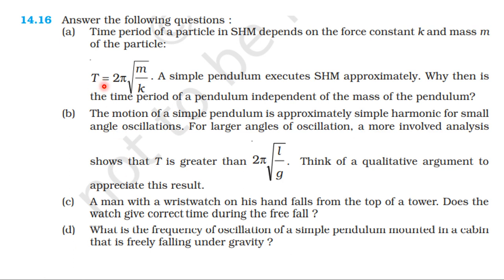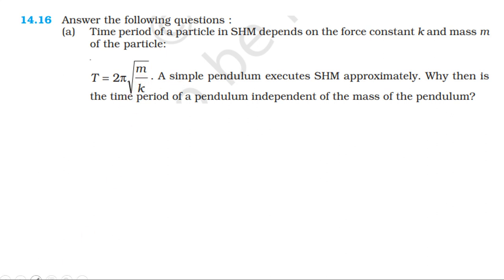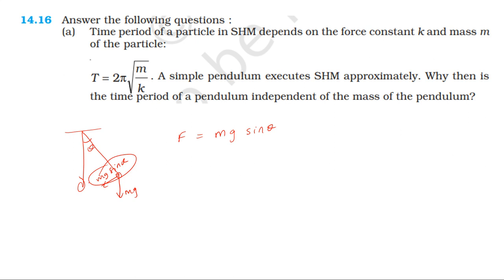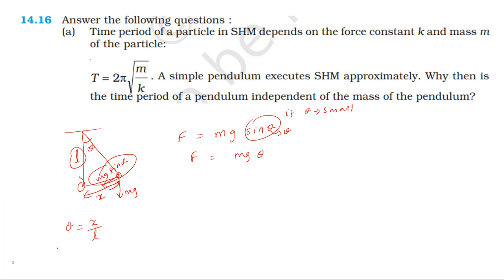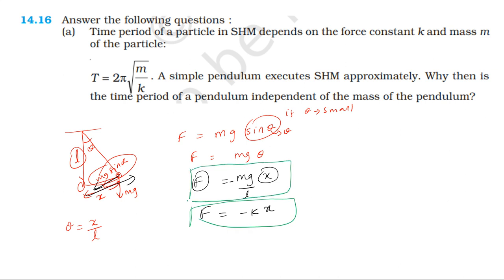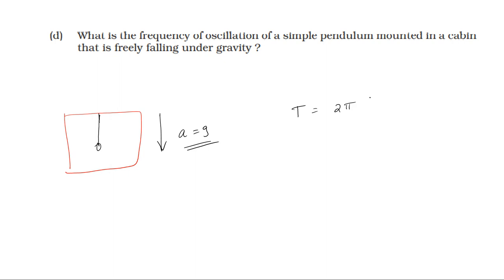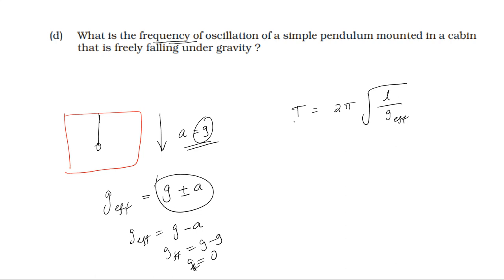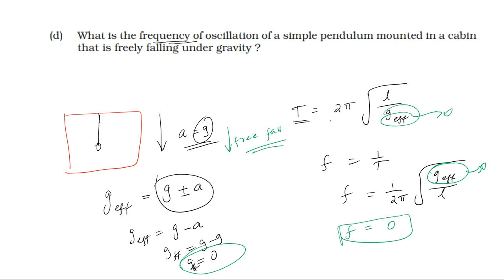NCERT SOLUTION | CLASS 11 PHYSICS | EXERCISES 14.16 | OSCILLATIONS | IN TAMIL